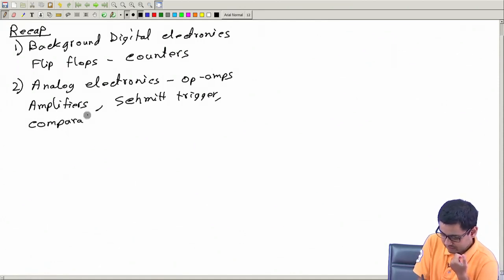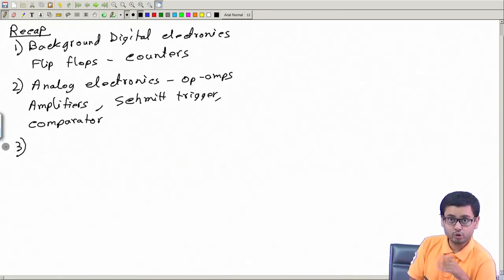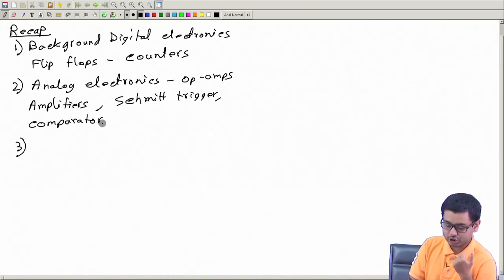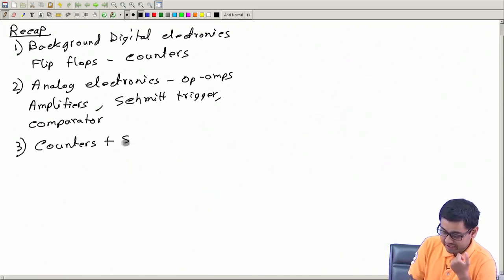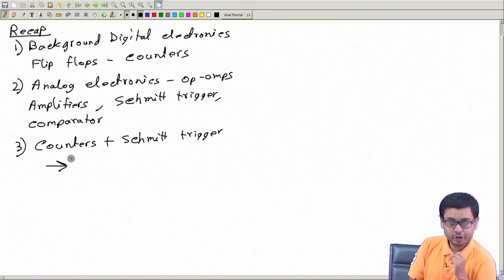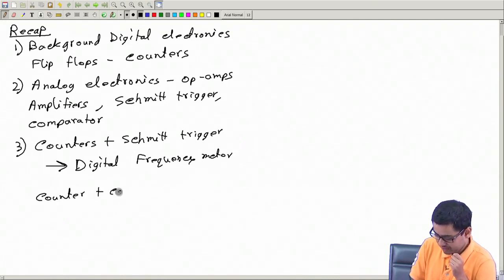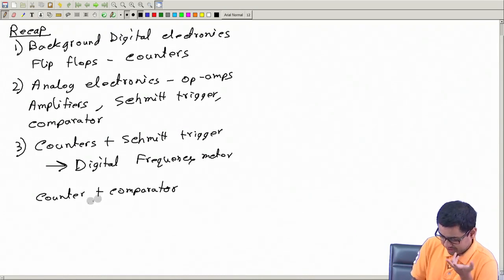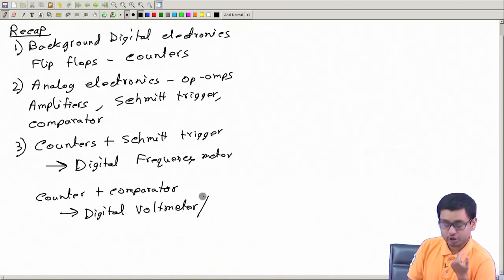Lecture 71: Why we need electronic Instruments